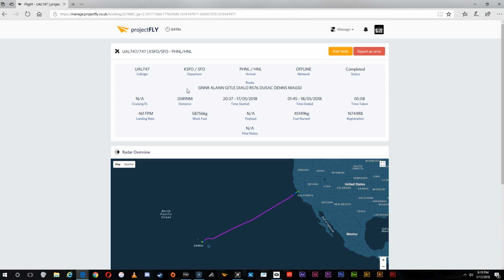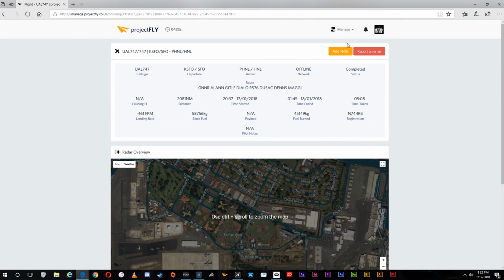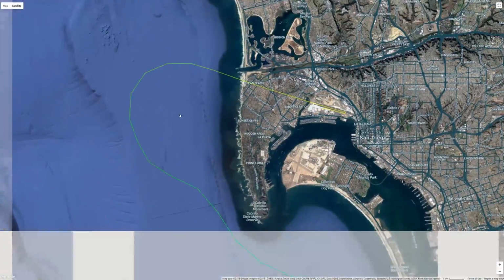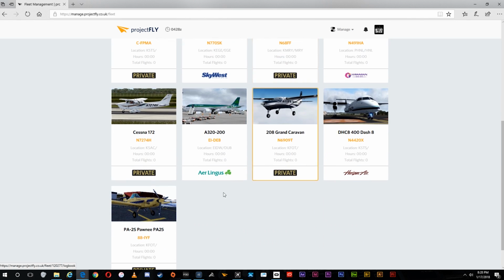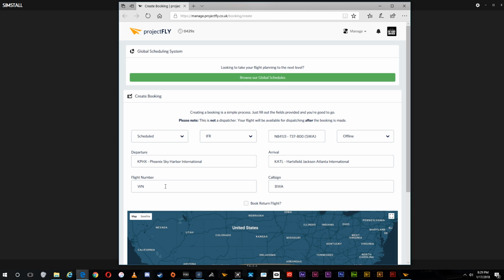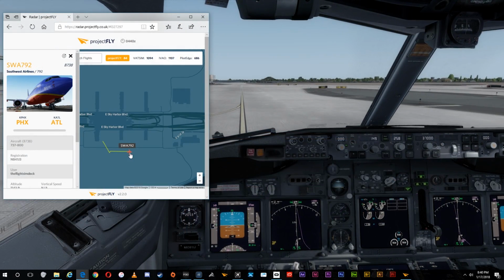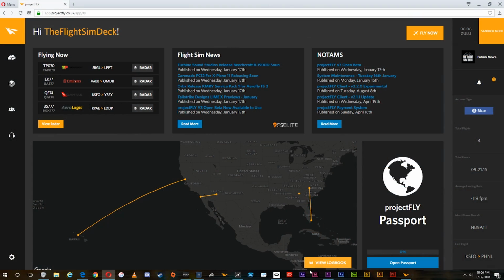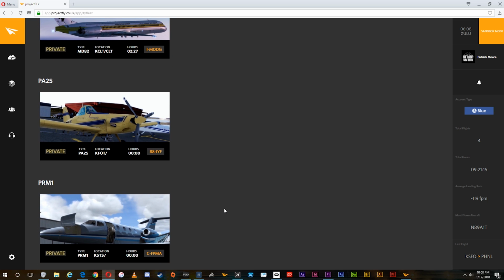How To | ProjectFly V.2 What Is It? & How to Use It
Recently started using ProjectFly and I love it! Here are my first impressions, and a tutorial on how to get started!

Software:
SkyVector.com
Hardware:
i7 4790k Quadcore 4.3Ghz
Geforce GTX 1080 TI
16gb RAM 2400mhz
2TB Hard Drive
Add ons:
Orbx Global
Orbx Vector
Rex 4 Texture Direct w/ Soft Clouds Enhanced
Simstall